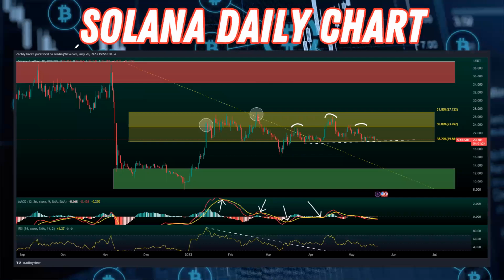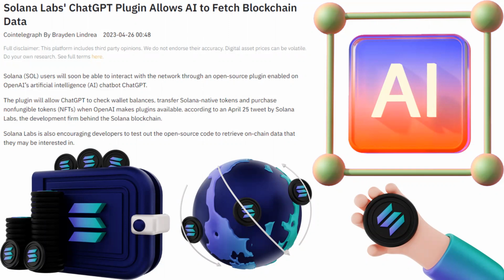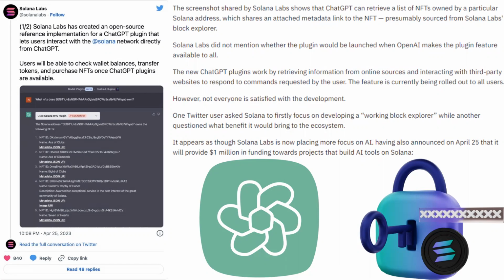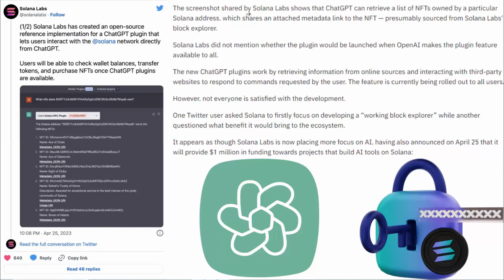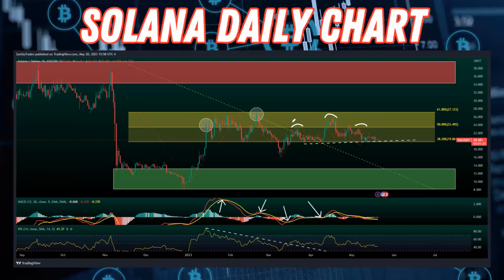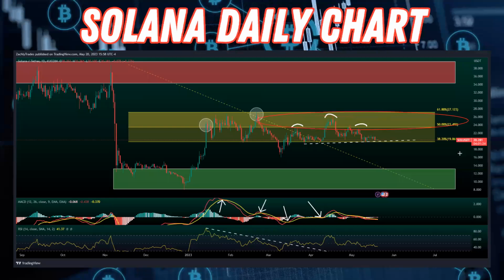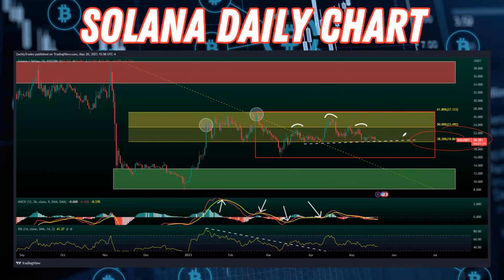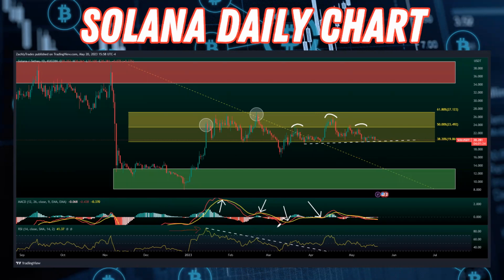Explore Solana's Potential: In-depth Technical Analysis & the New ChatGPT Plugin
In this video I give a brief breakdown of the strategy I use to trade crypto coins like SOL.